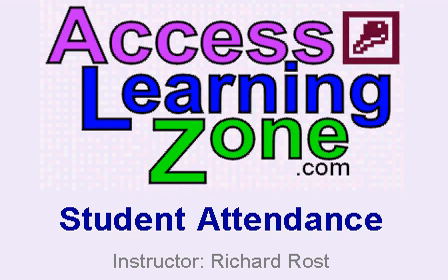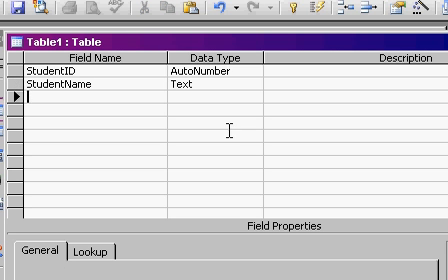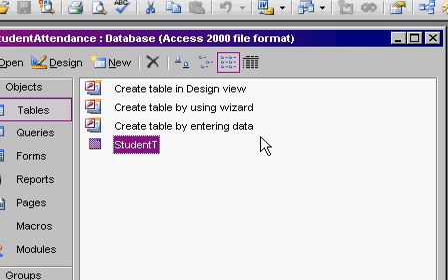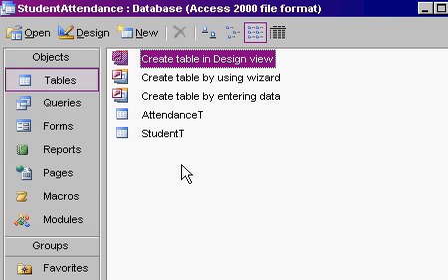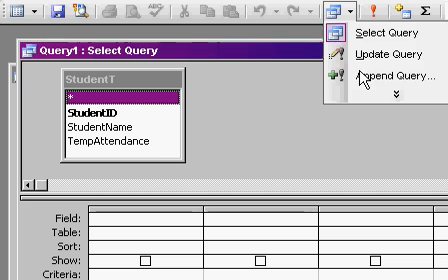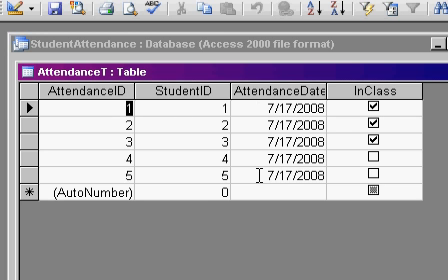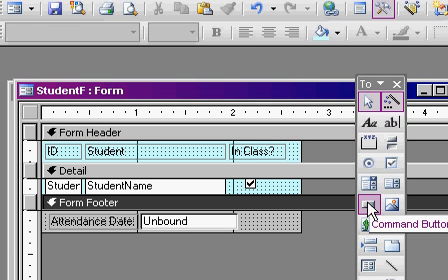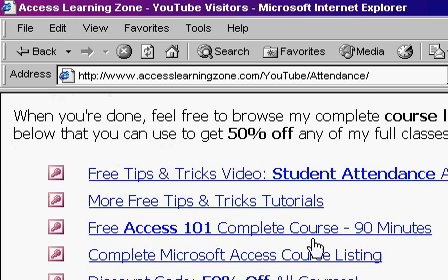Microsoft Access: Tracking Student Attendance, Append Query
In this Microsoft Access tutorial, I will show you how to use an Append Query to track student attendance in classes. We'll create a couple of tables and a form, then use an Append Query to transfer the data from our student table to our attendance history table. I'll also throw in a little VBA code just to spice things up.